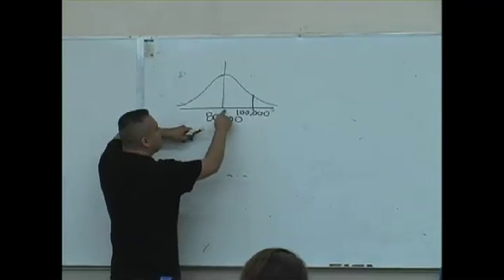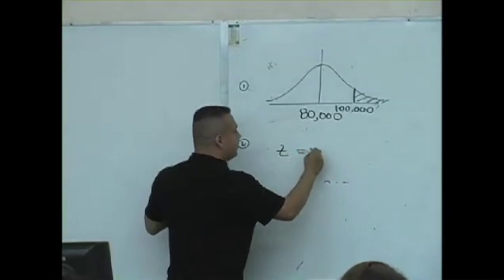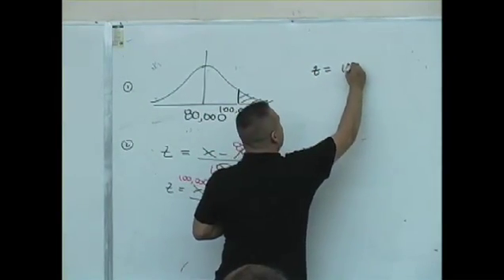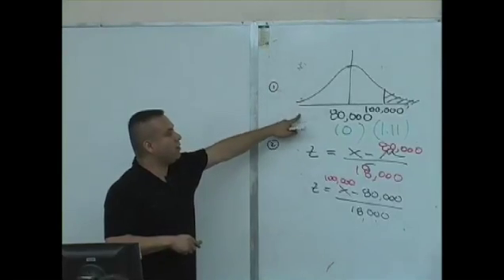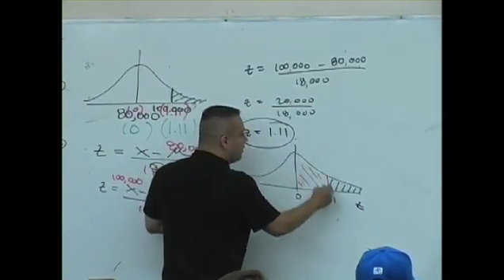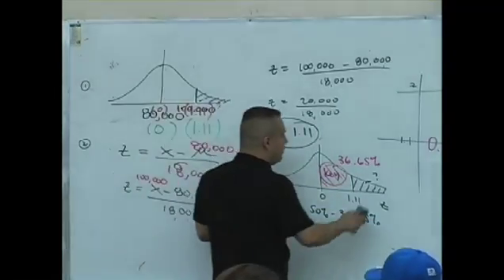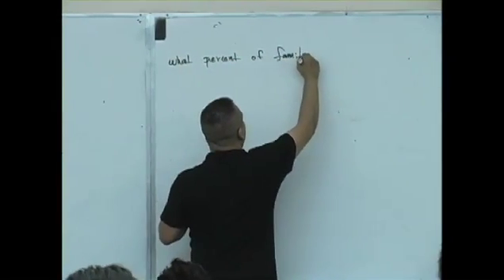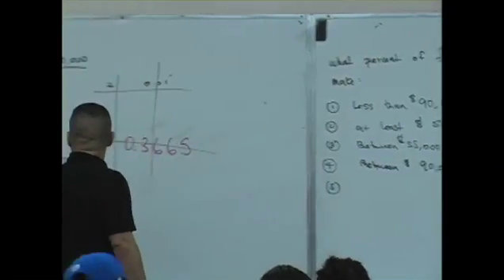Daniel Judge- Statistics Lecture 12 (part 11)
This lecture covers the Normal Probability Distribution. East Los Angeles College, Spring 2008, Daniel judge.